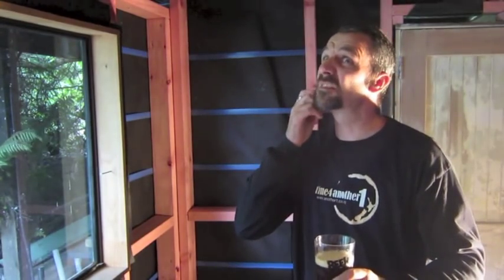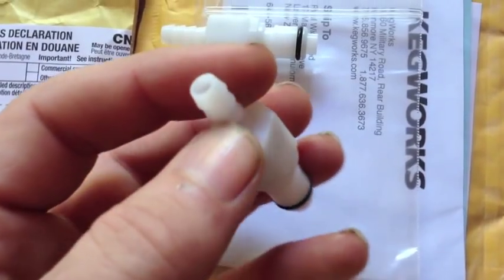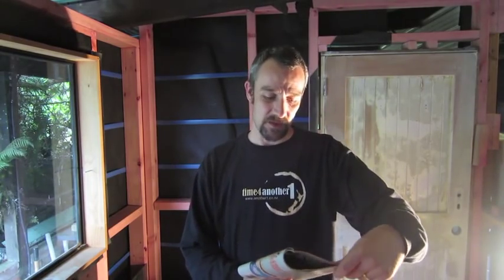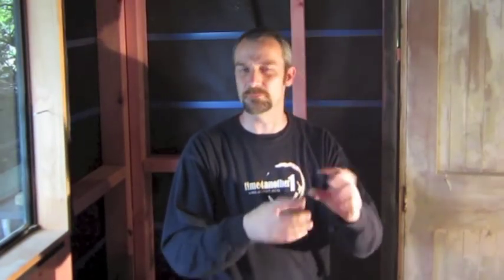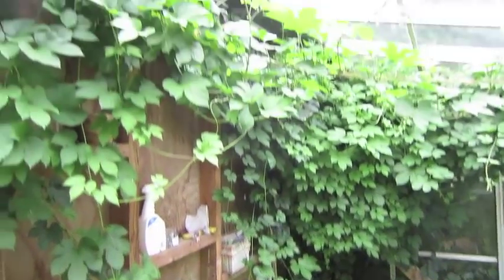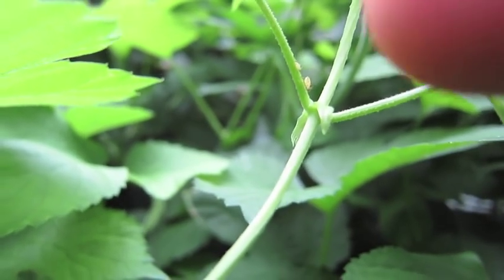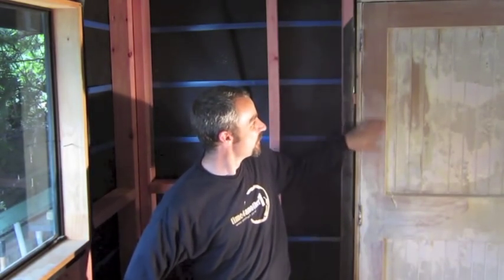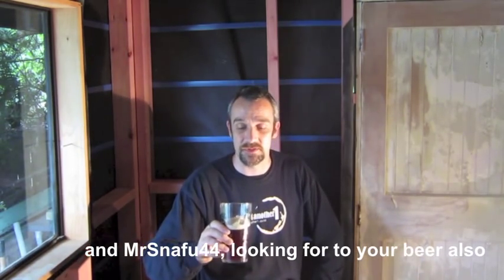DMS and brewhouse build, Homebrew Wednesday 14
First ramble of the year, showing some stuff that I have picked up, a quick chat about how to get rid of DMS in your beer, and the brewhouse build.

Permission to use granted by Karl Miller of Warp11. And theres a great t-Shirt up for grabs